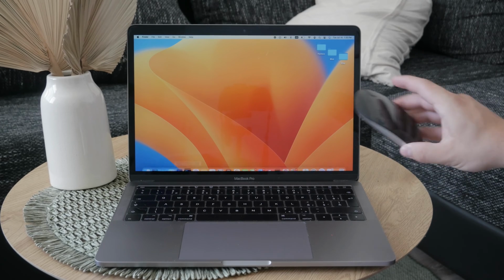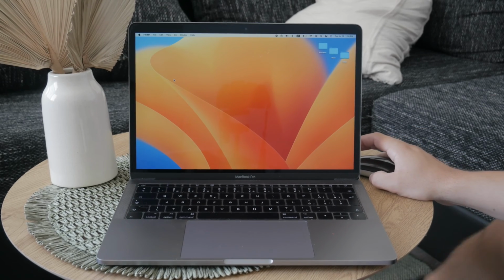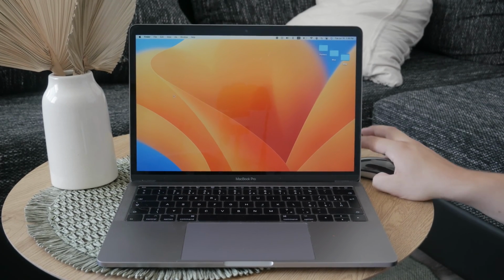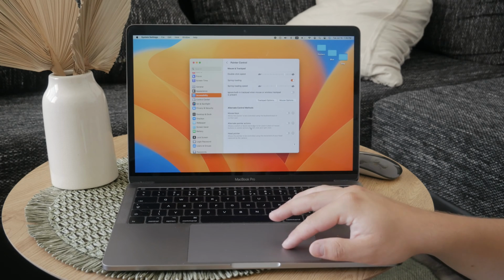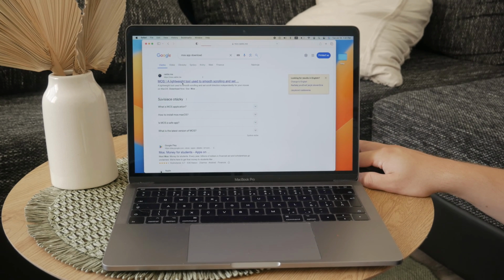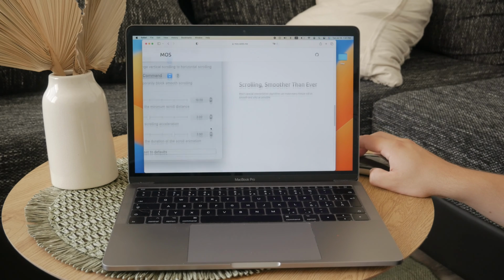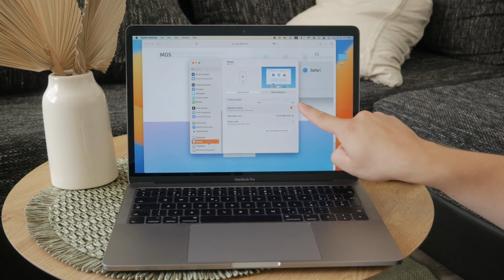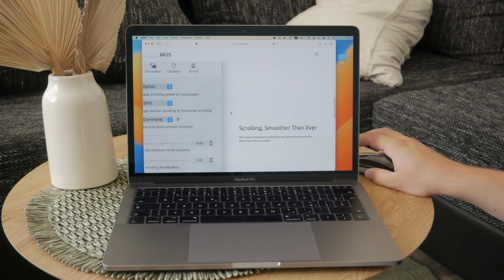How to Scroll Faster on Magic Mouse (tutorial)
In this video, we show you how to increase the scrolling speed on your Magic Mouse. Learn how to adjust the settings to make scrolling quicker and more efficient. Follow our step-by-step guide to customize your Magic Mouse for a smoother and faster scrolling experience. Watch now to enhance your productivity with improved scrolling.